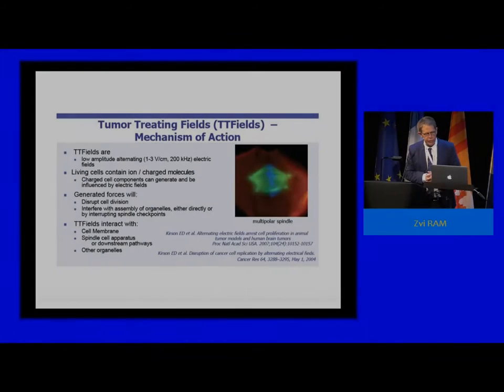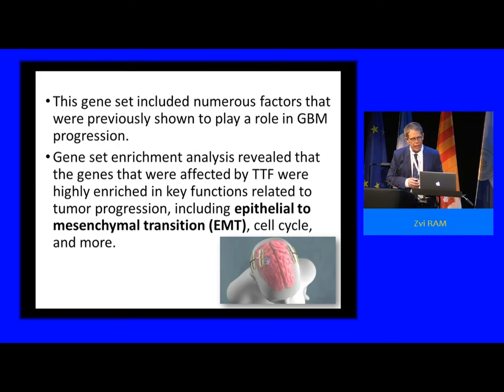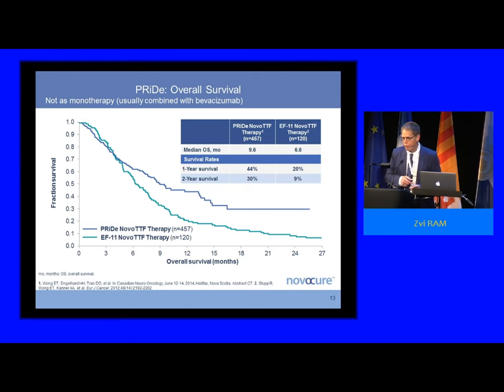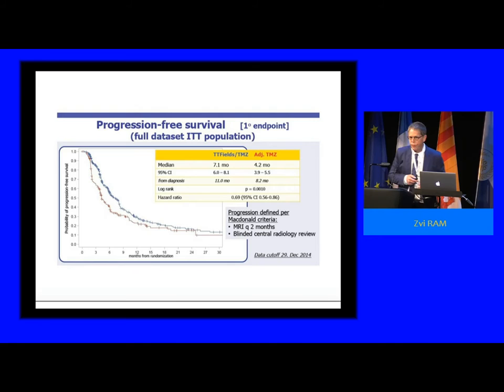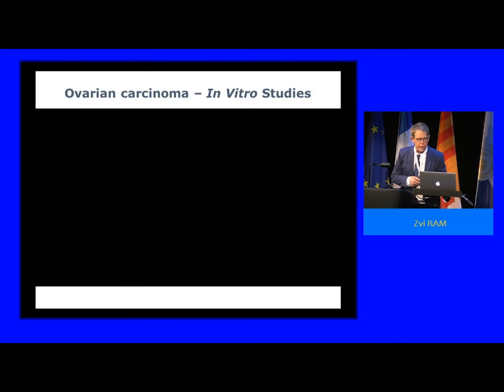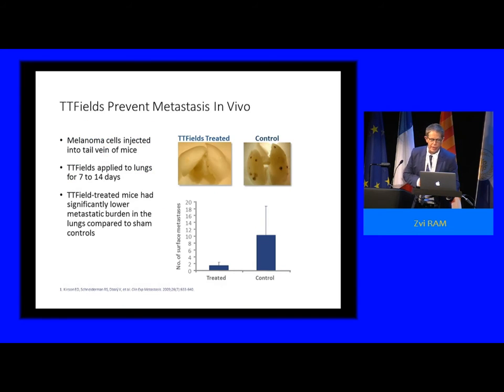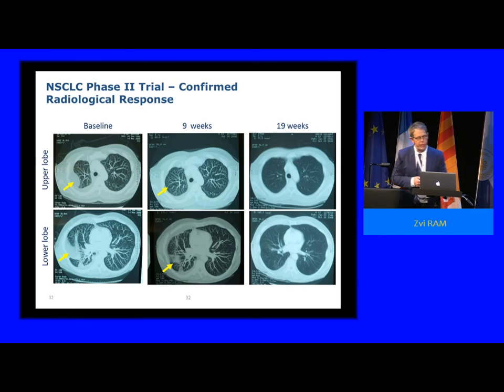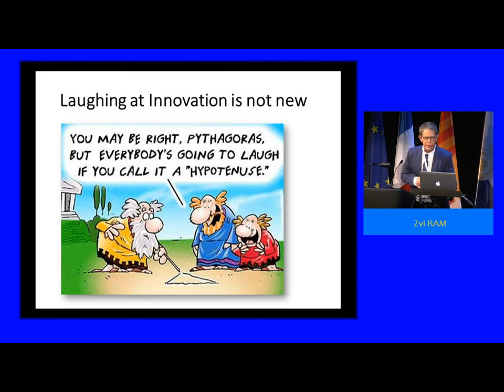SATURDAY 8h30 ZVI RAM